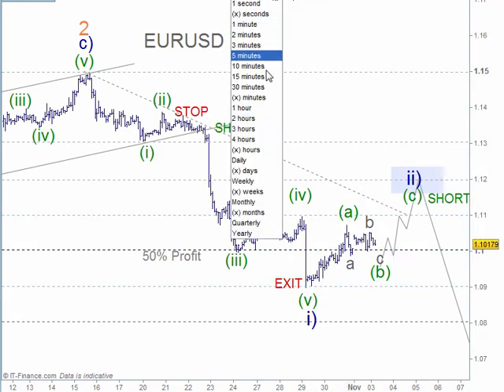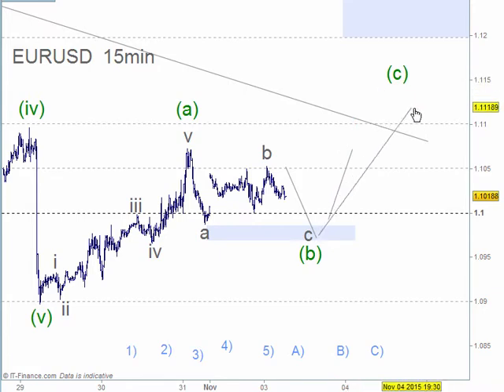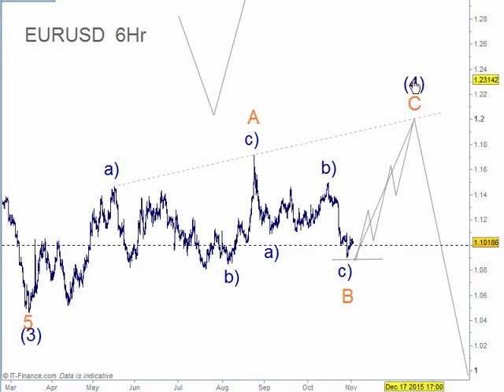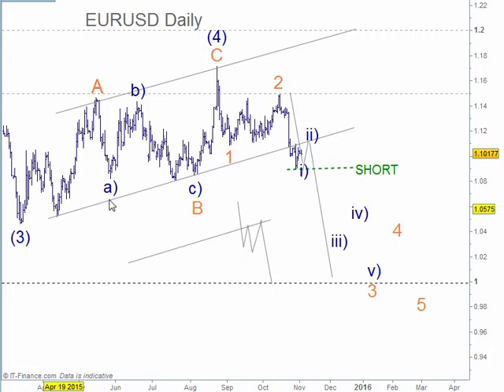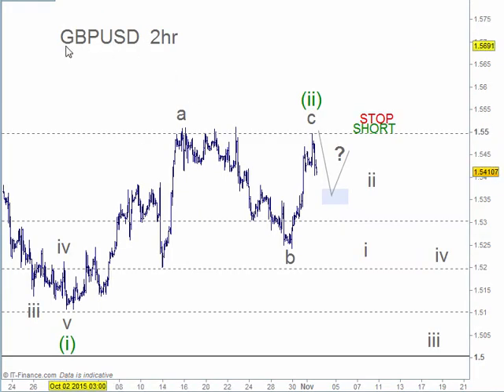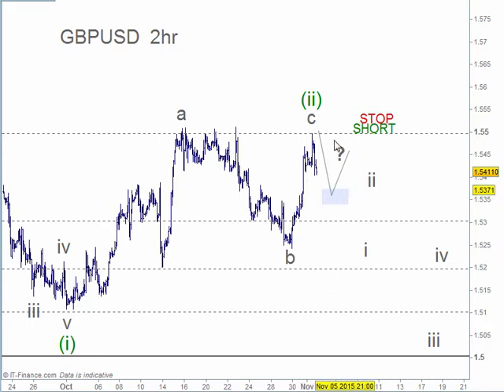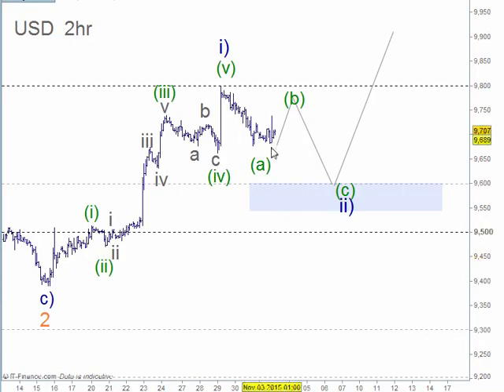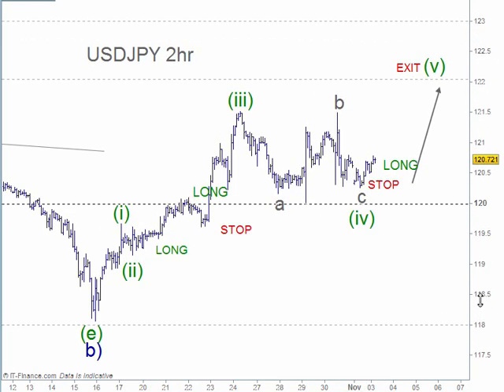Trading Lounge Elliott Wave EURUSD 3 Nov 2015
Elliott Wave USD EURUSD GBPUSD GBPJPY EURJPY USDJPY